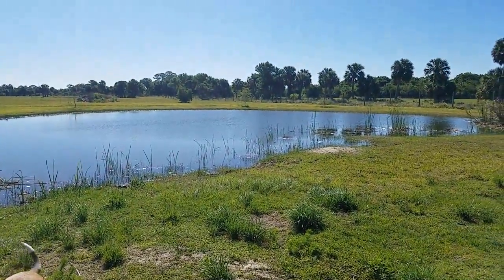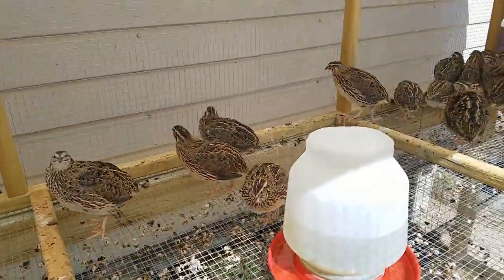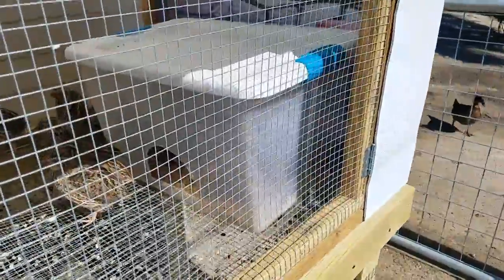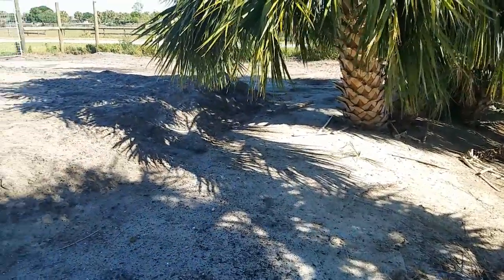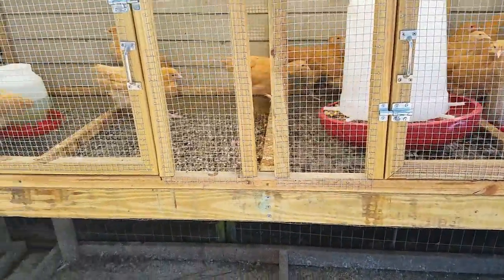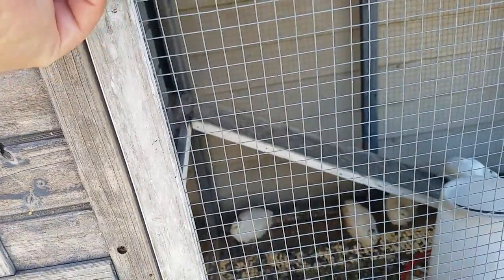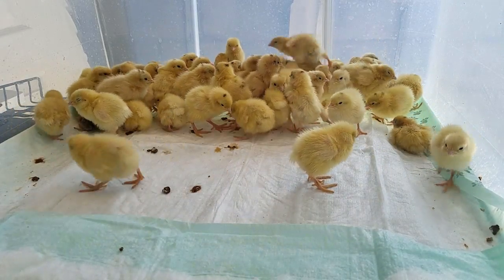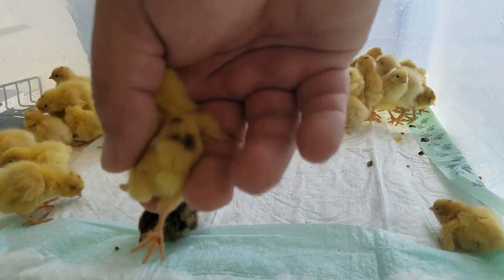Chicken and Quail Update #4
An update on all the birds here on the farm, old and new. Texas A&M and Cortornix Quail and the Chickens.